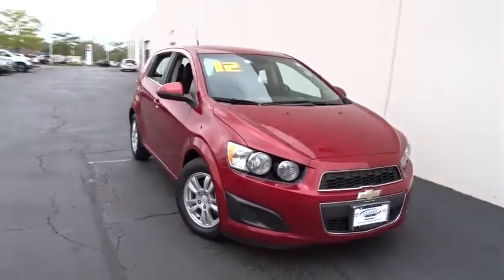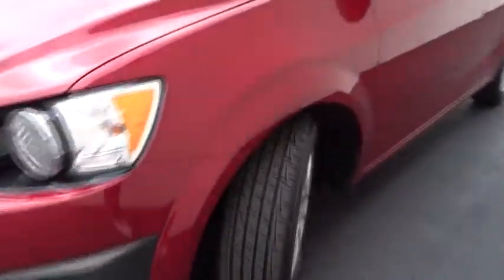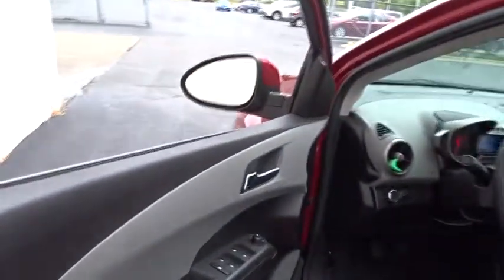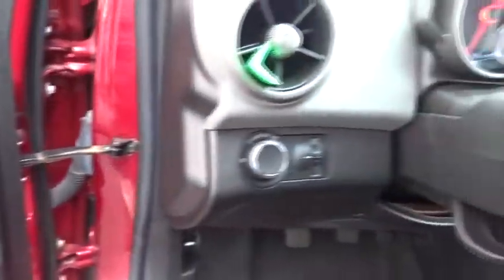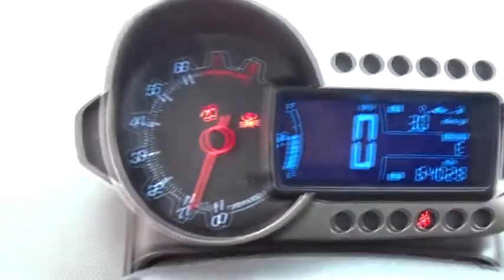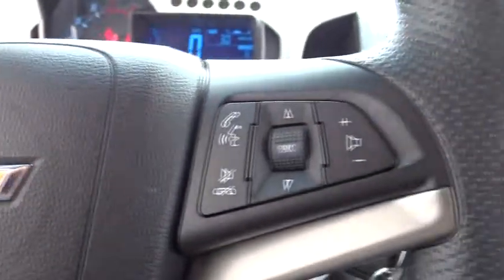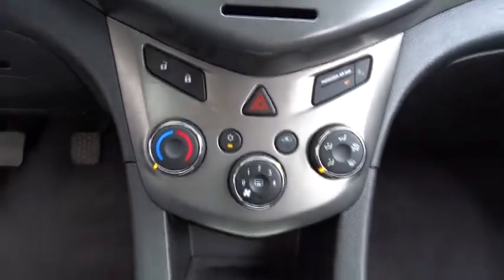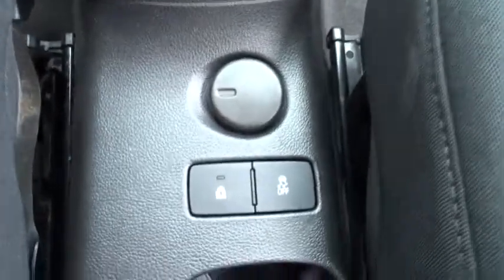2012 Chevrolet Sonic near me Waukegan, Gurnee, Kenosha, WI, Fox Lake, Libertyville, IL T21254B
Crystal Red Tintcoat Used 2012 Chevrolet Sonic available near me in Waukegan, Wisconsin at Classic Toyota. Servicing the Gurnee, Kenosha, WI,  Fox Lake, Libertyville, IL area.

Classic Toyota
515 N Green Bay Rd